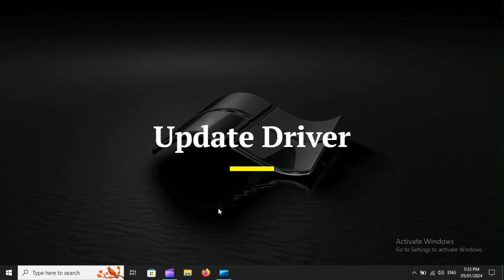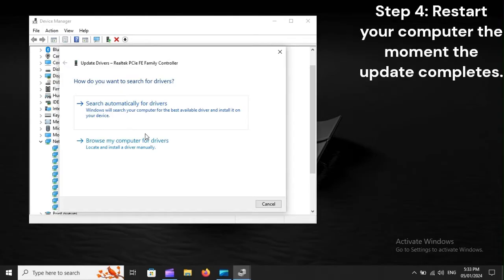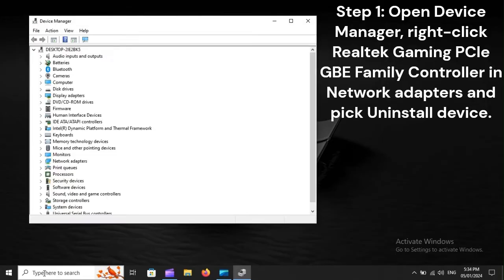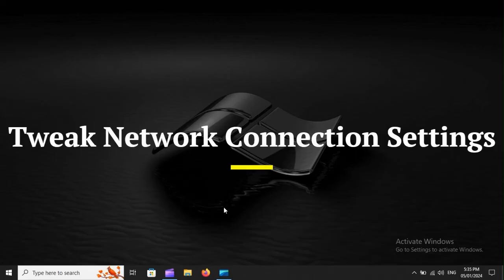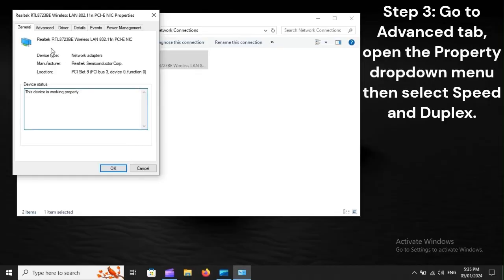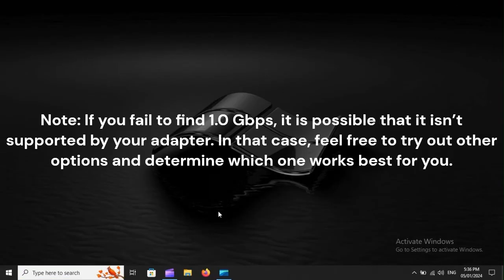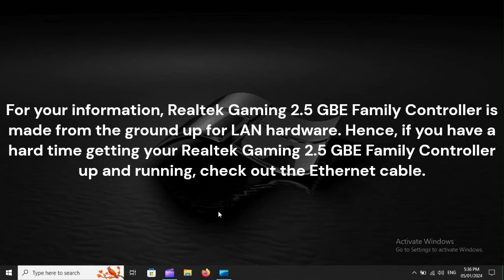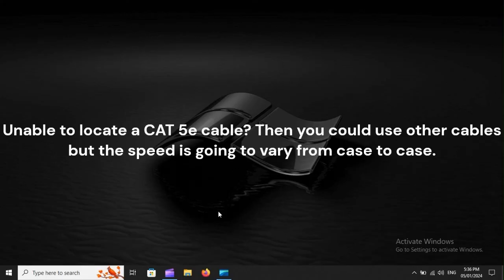SOLVED! Realtek Gaming 2 5 GBE Family Controller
Your Realtek Gaming 2.5 GBE Family Controller is malfunctioning? Then its driver must have become outdated and updating driver is the best course of action. If there is no positive change, you should proceed to adjust Network Connection settings, inspect the Ethernet cable, ...

Watch our guide from start to finish to get a grasp of the fixes.